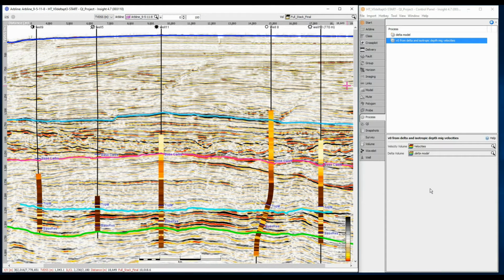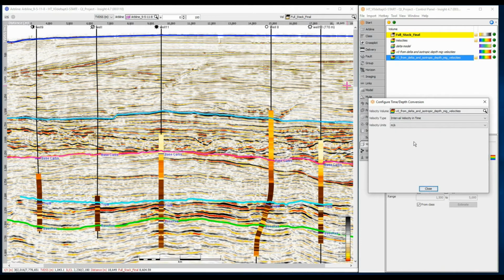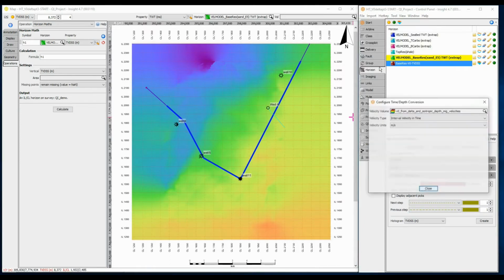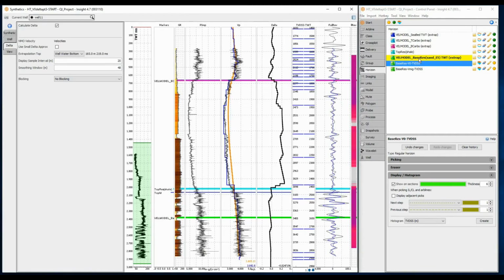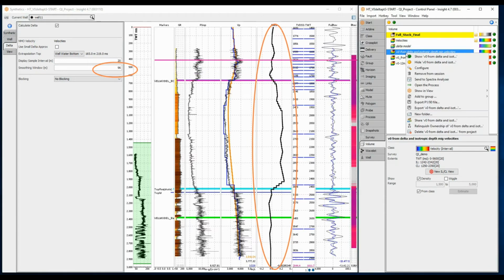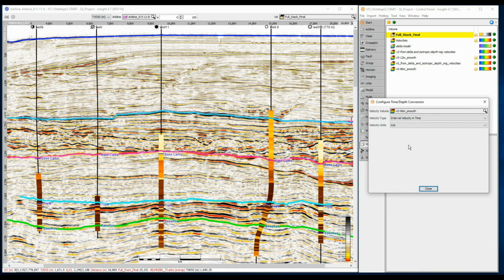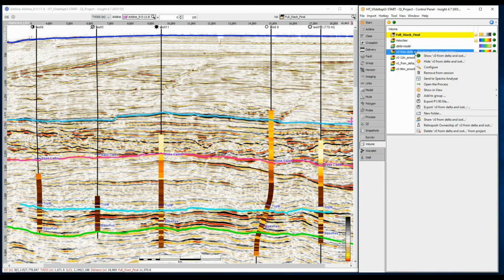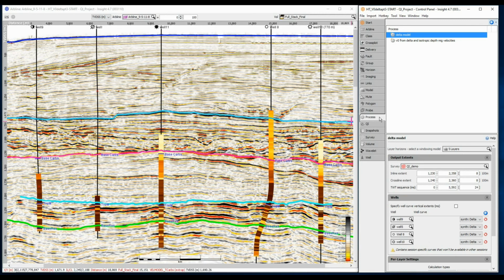Calibrating velocities Part 3 - QC results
Trying to match a velocity to tie to the well location?  Find out more on how to use DUG-Insight’s delta function to scale isotropic velocities to vertical velocities derived from well checkshot/VSP data.  Part three covers how DUG-Insight’s on-the-fly QC tools which can quickly identify any issues and correct them.  See Part one and two for generating our 3D model and inputs.